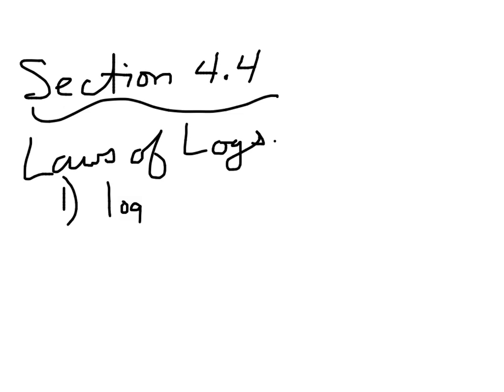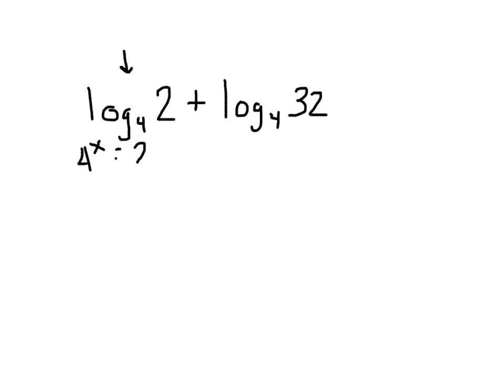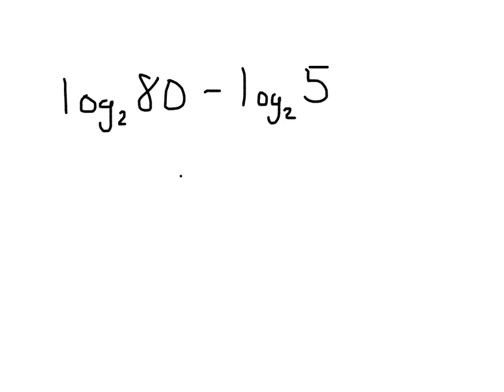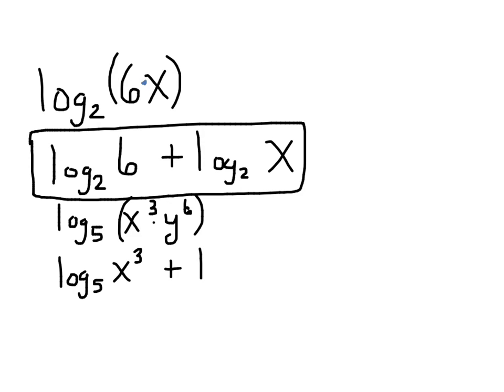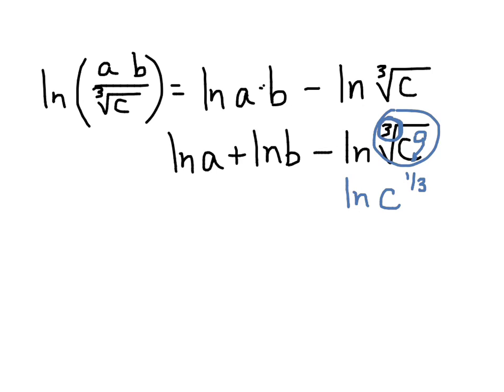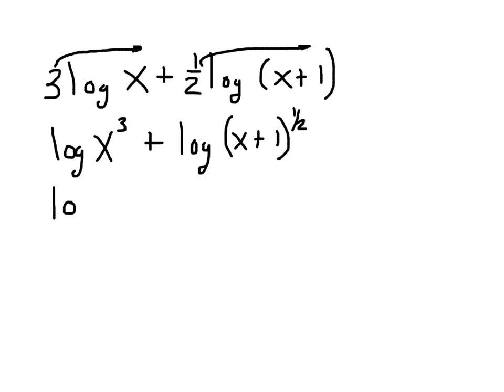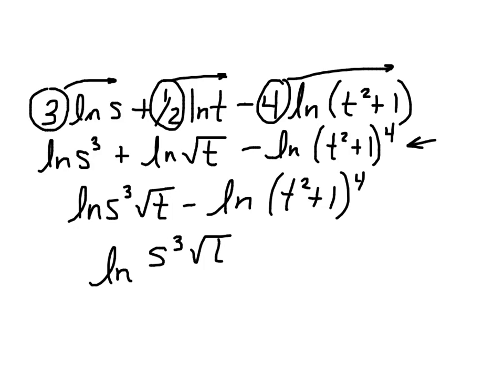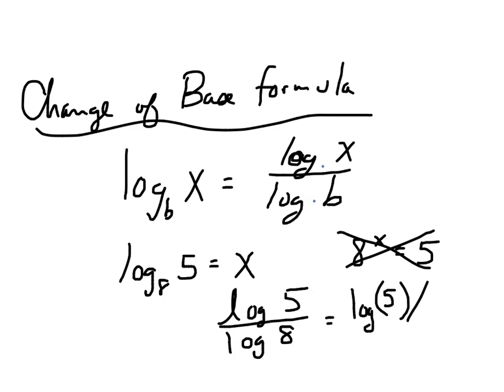Section 4 4 - Laws of Logarithms and Change of Base Formula